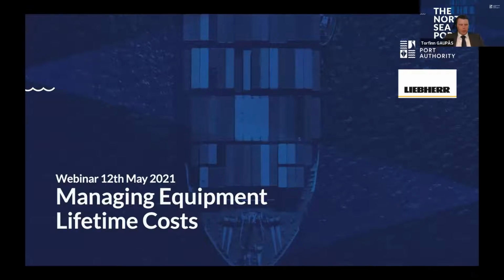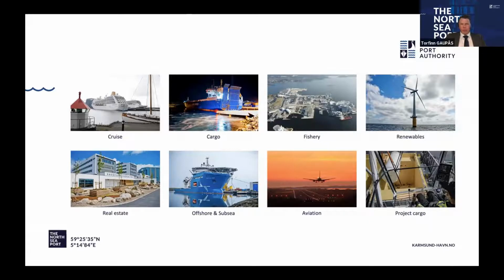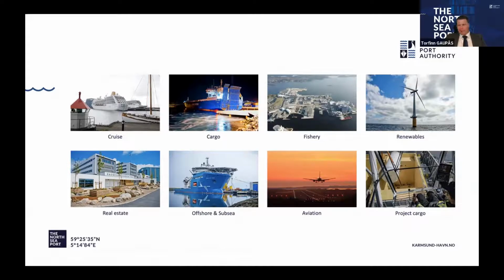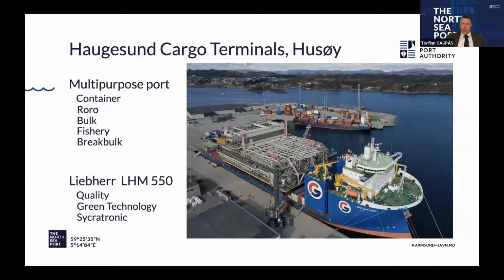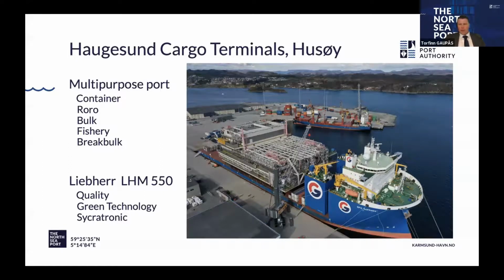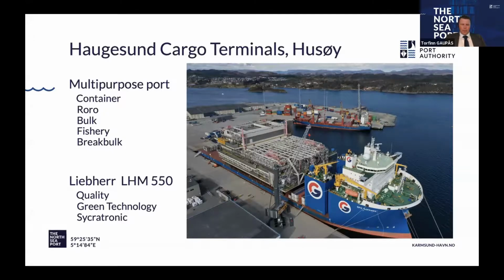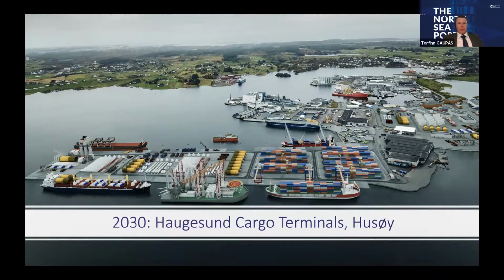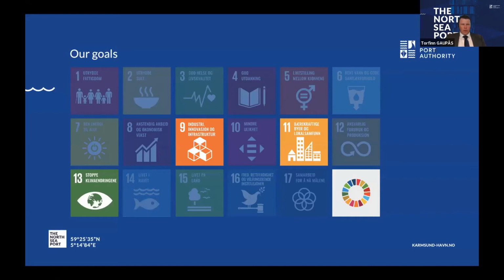03) Torfinn GAUPÅS, Commercial Director, Port of Karmsund, Norway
Managing Equipment Lifecycle Costs

Watch The Panelists For A Discussion On Guaranteed Strategies For Improving The Management Of Equipment Lifecycles And Reducing Costs Significantly